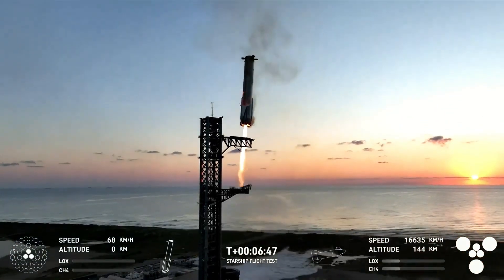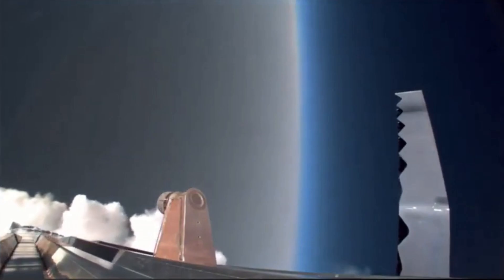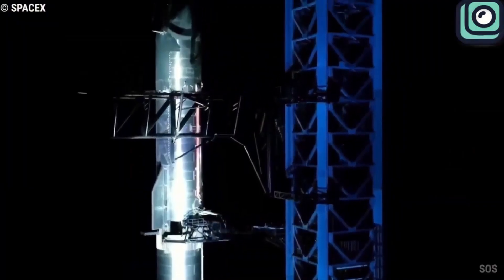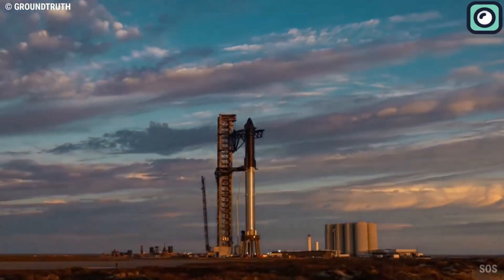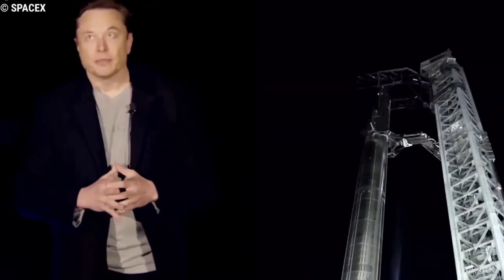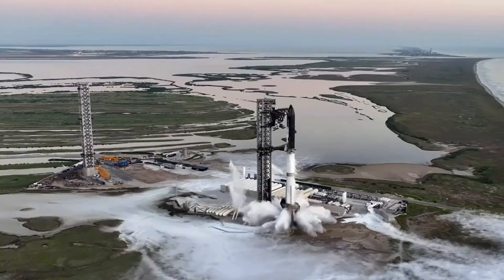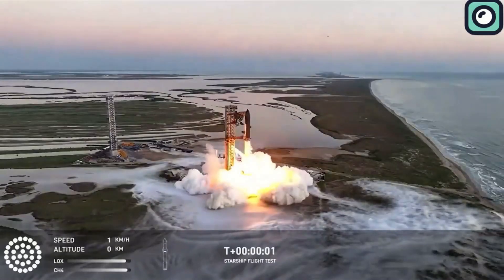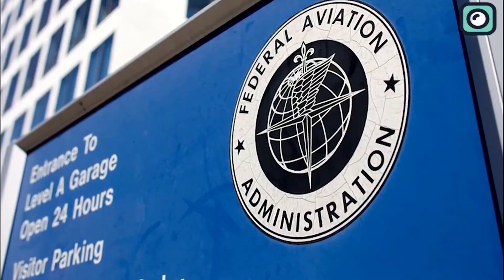SpaceX Is Preparing To Launch Starship Again But There Is FAA!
SpaceX has conducted five Starship launches so far, but the latest—Flight 5—was more successful than all the previous four combined. This mission marked a significant turning point for the starship program. One of the most significant moments in this mission was the successful recovery of Super Heavy booster B12 by SpaceX’s innovative Chopstick mechanism.
For the first several minutes of the flight, the Super Heavy booster functioned flawlessly, providing the necessary thrust to lift Starship into the upper atmosphere. The rocket reached supersonic speeds as it ascended, its Raptor engines working in perfect synchronization to balance the immense forces and stresses experienced during flight. Approximately two minutes into the flight, the rocket hit max Q, the point of maximum aerodynamic pressure. Passing this stage is crucial, as it’s one of the most intense phases for any rocket launch.
Once past max Q, the Super Heavy continued its journey upward, pushing Starship further into space. As the clock ticked closer to 7 minutes, SpaceX’s advanced systems prepared the booster for stage separation, where the upper stage Starship would detach to continue its journey while the booster would begin its descent back toward Earth. This separation is a delicate process that requires precise timing and control, and SpaceX executed it flawlessly.
With the upper stage continuing its trajectory, attention turned to the booster’s return. Instead of burning up in the atmosphere or crashing into the ocean like traditional rockets, Booster B12 was programmed to perform a controlled descent back to the launch site, which had never been attempted at this scale before. The descent involved intricate maneuvers, with the Raptor engines re-igniting to control its speed and trajectory. The guidance systems, aided by a mix of GPS, onboard sensors, and real-time telemetry, calculated the exact angles and thrust adjustments needed to bring the booster home safely.
As Booster B12 descended, it approached the moment everyone had been waiting for—the catch. SpaceX’s Mechazilla arms, a massive, mechanical structure designed to catch the booster mid-air, were activated. This system had been tested before but never fully realized with a live, returning booster of this size and complexity. With near-perfect precision, the Chopstick arms reached out and caught the descending Super Heavy booster as it came into position, cradling it gently and preventing a hard landing. This move was not only spectacular to watch but also a historic moment for space technology.
Successfully catching the booster was a game-changer. The reusability of such a massive rocket had long been the ultimate goal for SpaceX. Traditionally, rockets are expendable, meaning they burn up in the atmosphere or crash into the ocean after launch, making space travel expensive and resource-intensive. However, with this successful recovery, SpaceX proved that it could reuse the most powerful rocket ever built, paving the way for significant cost savings in future missions. This achievement not only revolutionizes rocket design but also marks a massive step toward SpaceX’s broader vision of making space travel as routine and affordable as air travel.